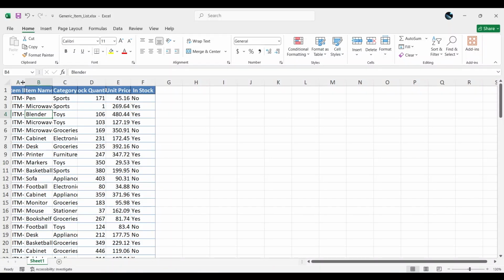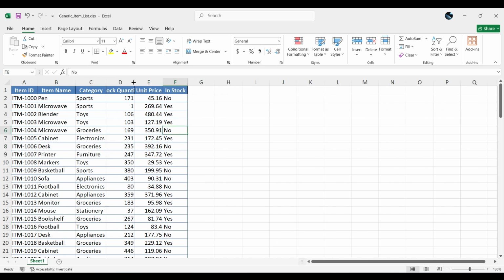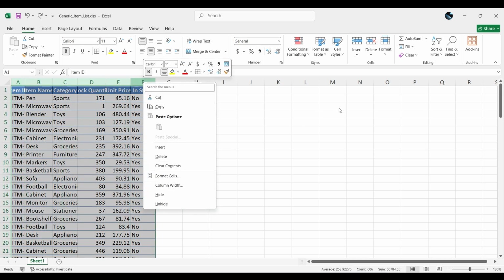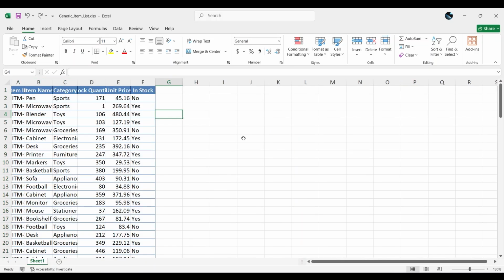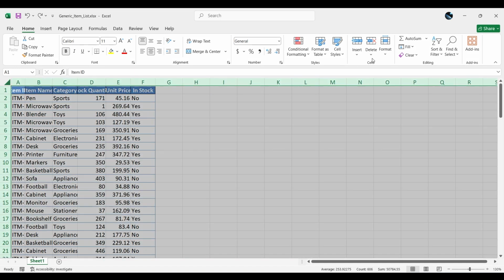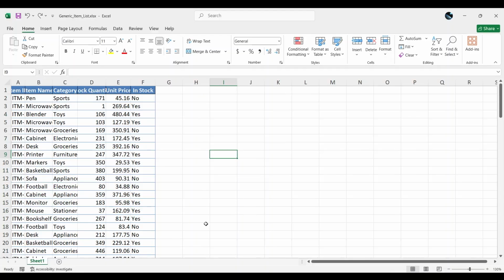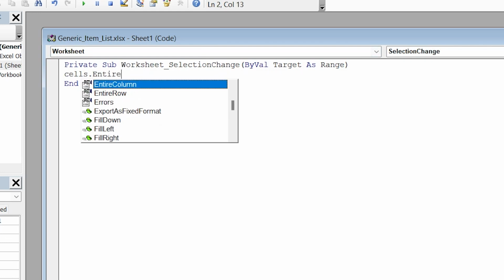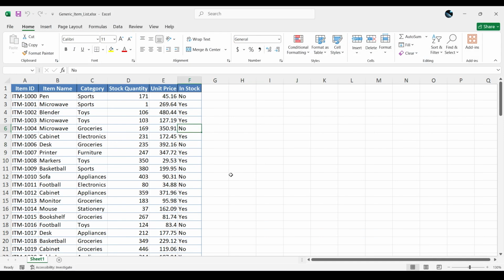How to Automatically Adjust Column Width in Excel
Learn how to Autofit column width in Excel and automatically adjust columns to fit their contents.

This tutorial shows 3 simple ways to automatically adjust column width in Excel, including using the mouse, keyboard shortcuts, and VBA.

Methods covered:
00:00 Introduction
00:18 Double-Click to Autofit
00:36 Keyboard Shortcut
00:57 Autofit Columns Using VBA

These methods can be used to Autofit a single column, multiple columns, or all columns so that the width automatically fits the contents.